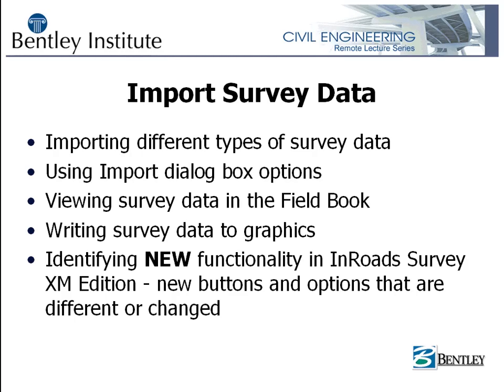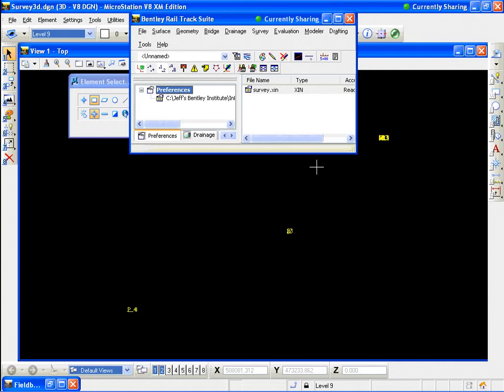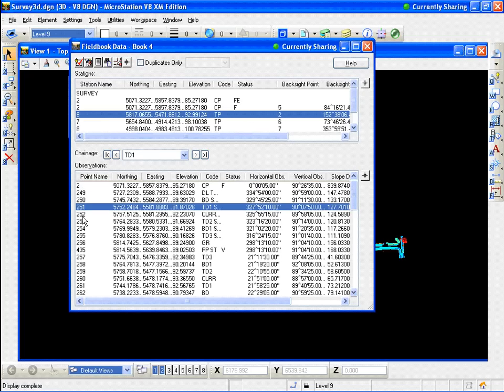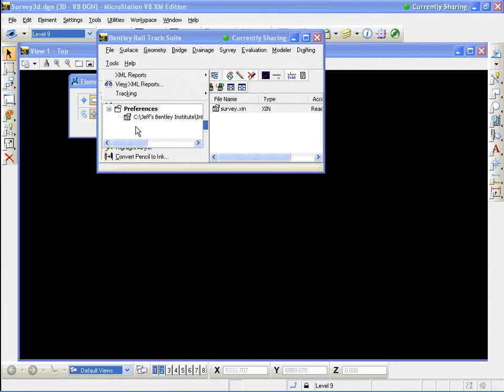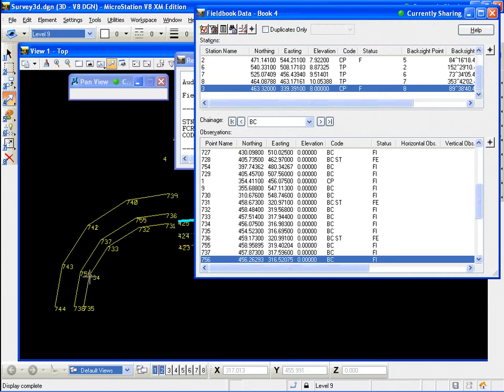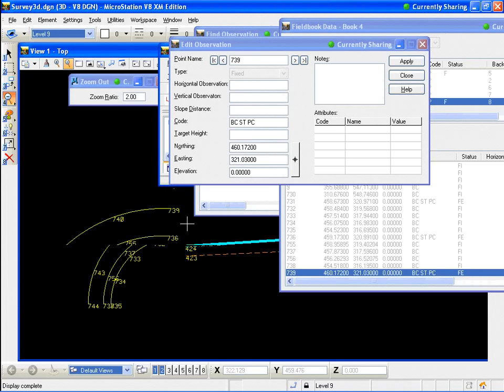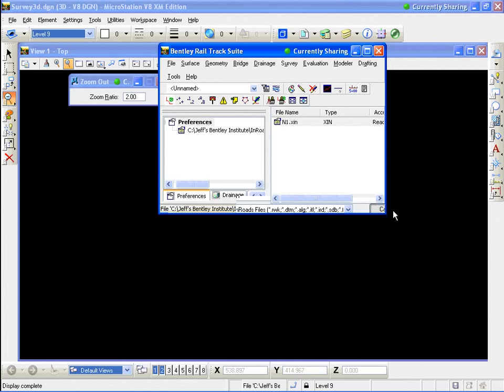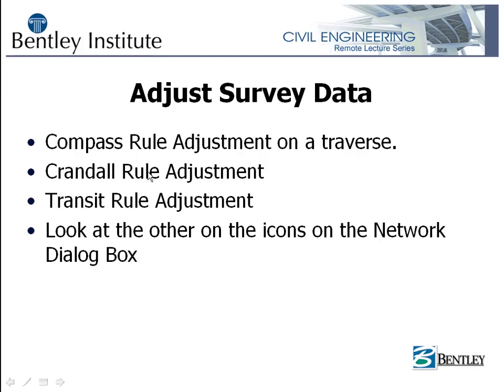Introduction to native InRoads Survey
This video will go through some of the basics of the InRoads Survey operations through the native InRoads Survey tools.